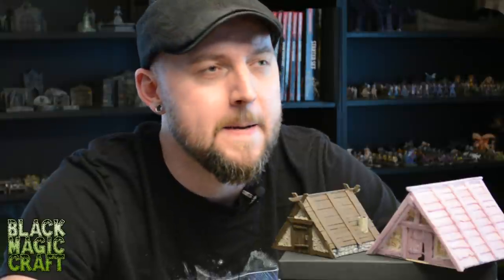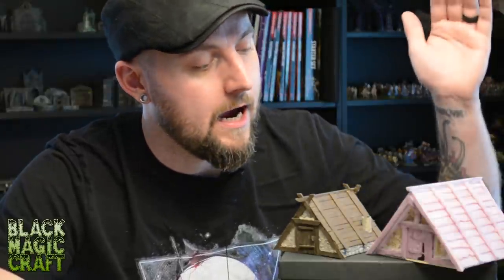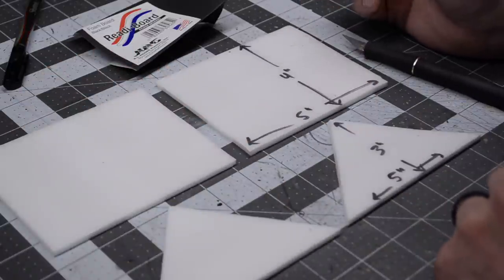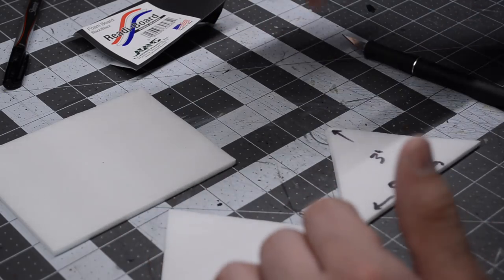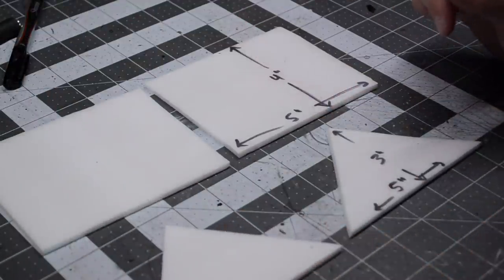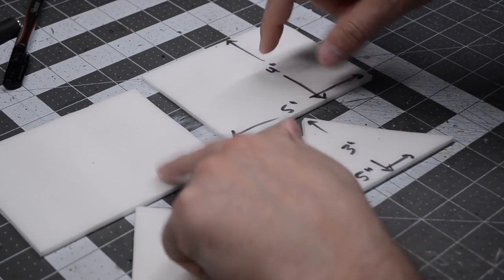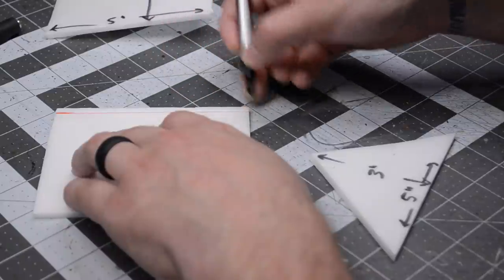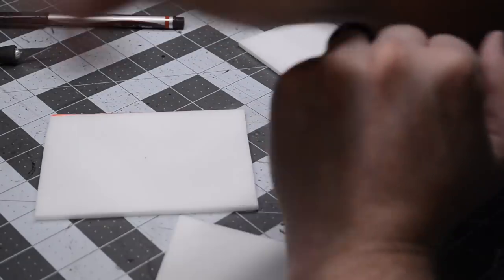How to Build a Farmhouse for D&D -Tutorial Part 1 (Black Magic Craft Episode 051)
This episode I show you how to build a simple farmhouse out of xps foam for your tabletop games like Dungeons & Dragons, Warhammer, of Frostgrave. In this episode I complete the structure in a few hours of build time. Next episode will be paint and embellishments.

Black Magic Craft intro music by Black Magic Craft